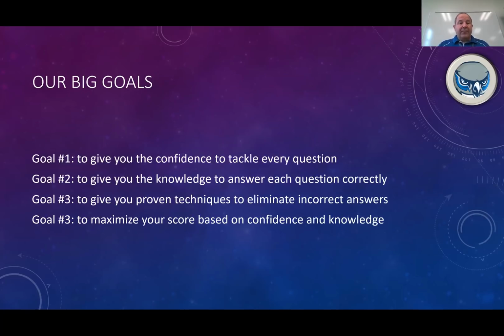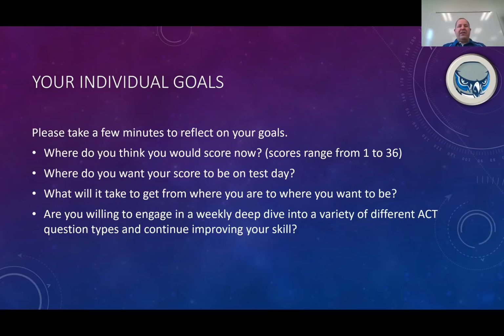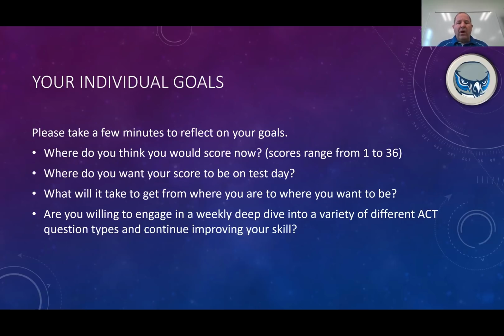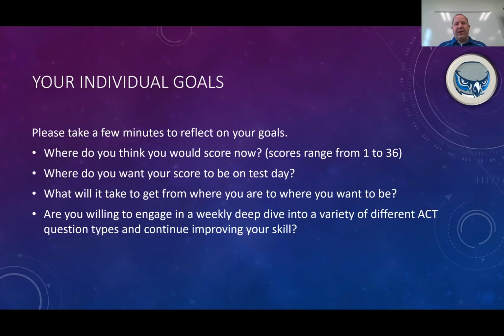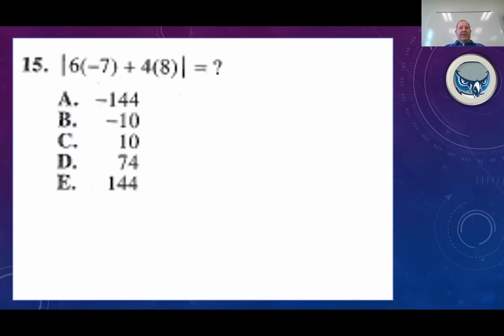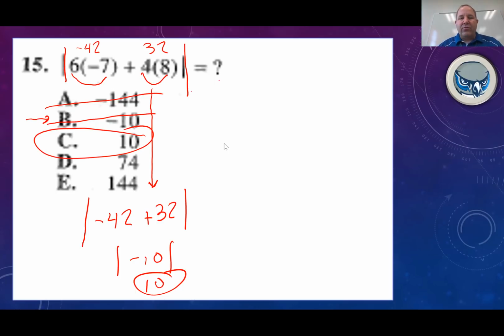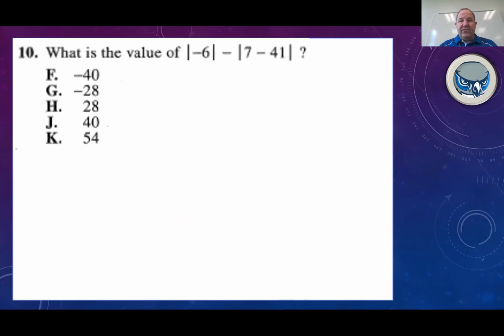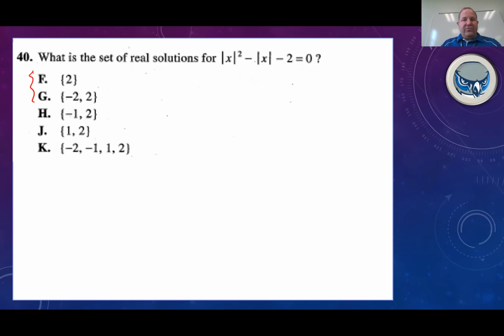OW ACT Math Prep Video #1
This week we will introduce you to the ACT videos for AI time.
For mathematics, we will be discussing the format of the exam, setting goals, and going over ABSOLUTE VALUE QUESTIONS